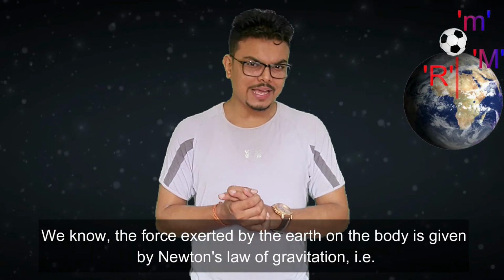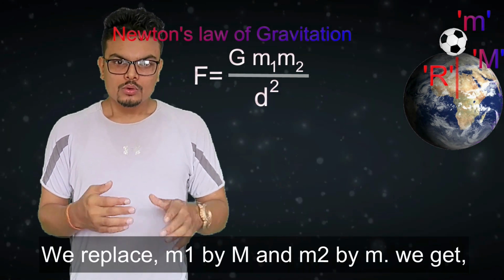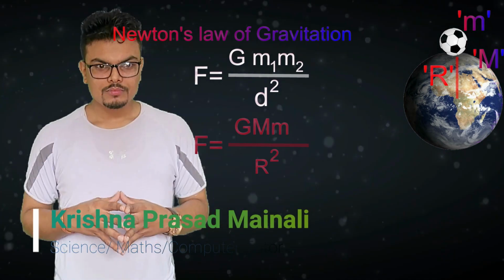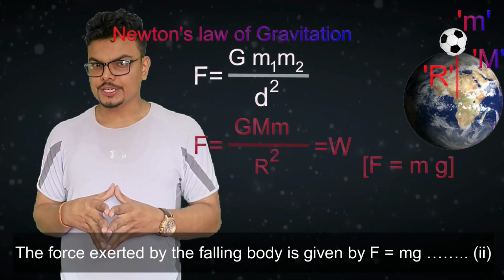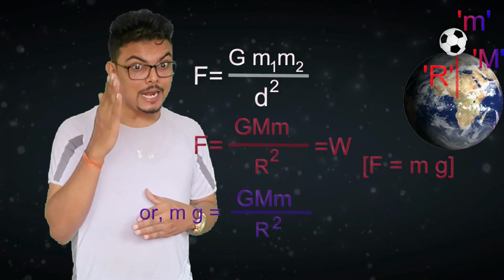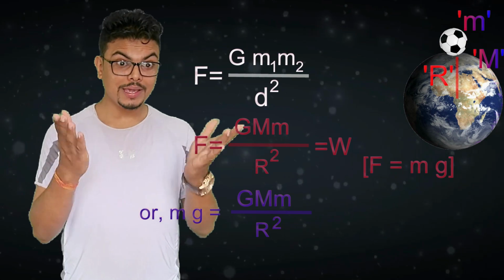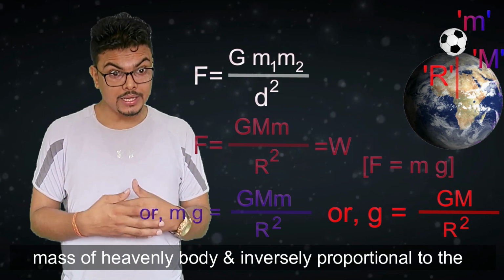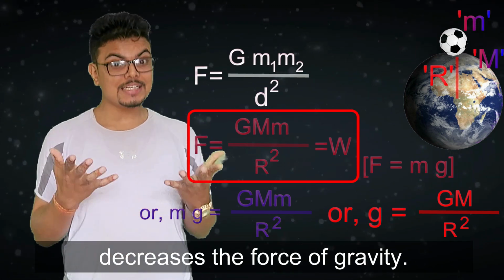Gravity Class 10|| Gravity SEE || Part IV || Force || Acceleration due to Gravity|| Derivation of g.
Forth video of lesson Four from_class_Ten series Explanation about Gravity Acceleration due to Gravity with_examples.
Please_do_not_forget to watch my other_videos of the series.